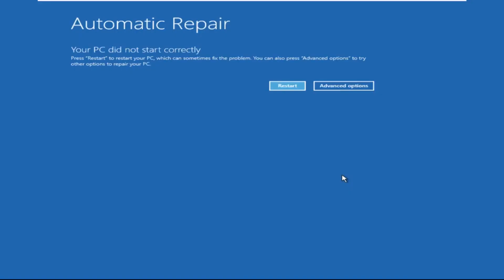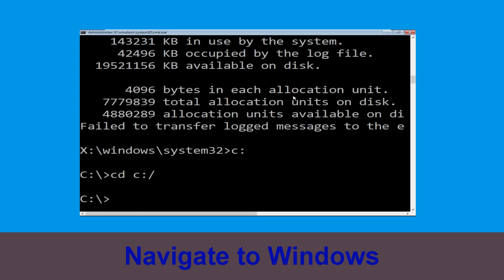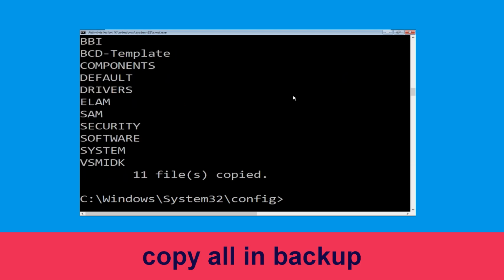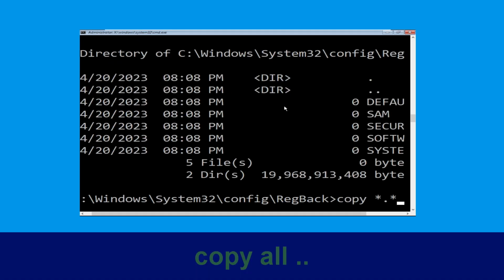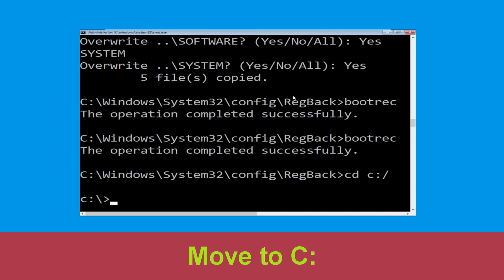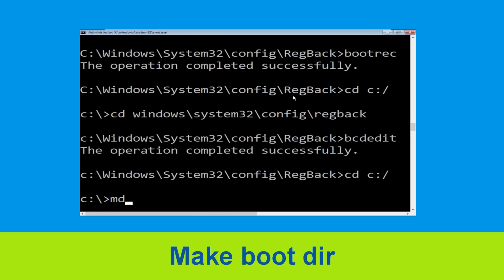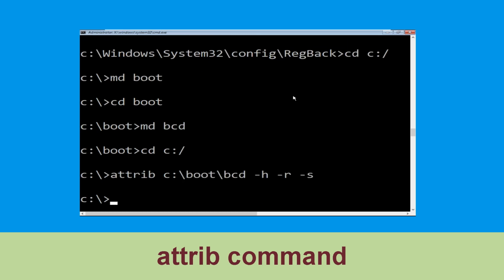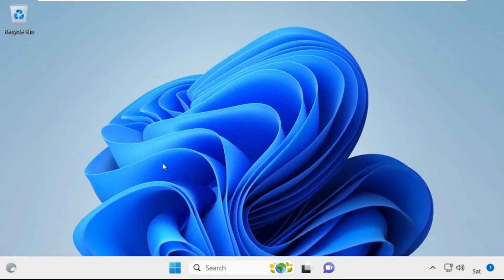YOUR PC DID NOT START CORRECTLY WINDOWS 10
• IRQL_NOT_LESS_OR_EQUAL Error
• BAD_POOL_CALLER Error